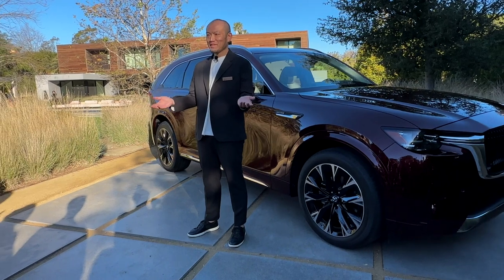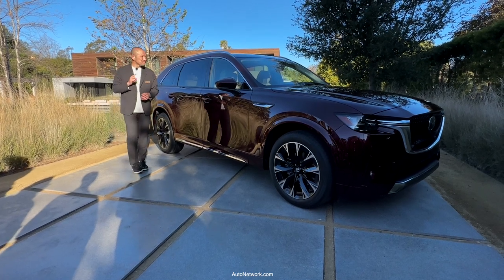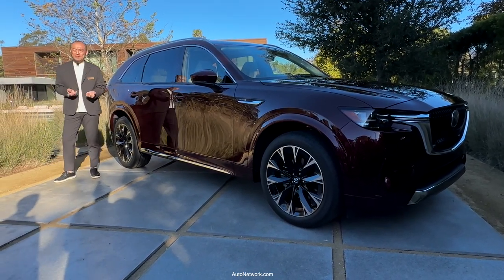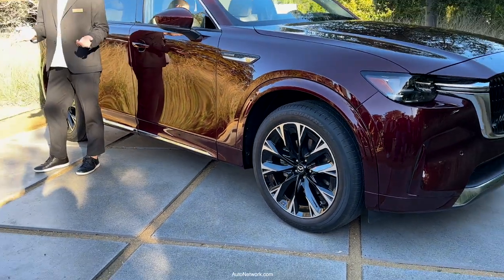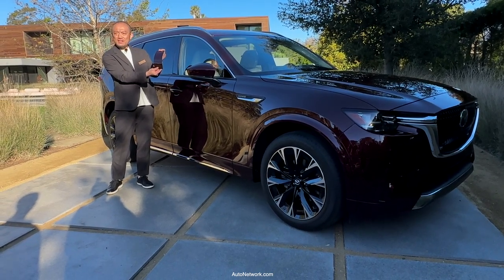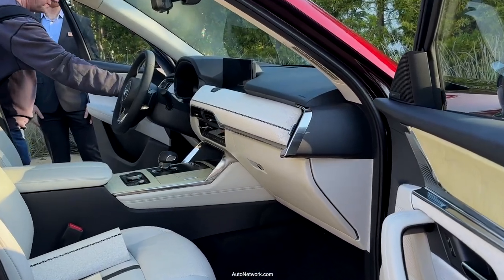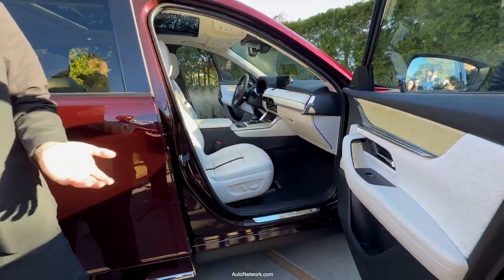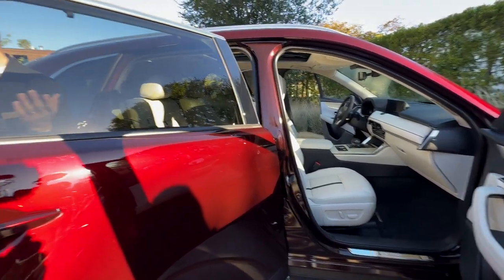Get Ready to be Impressed: Discover the World-Class Refinement of the 2024 Mazda CX-90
2024 Mazda CX-90 Exterior and Interior Design presented by Takanori Tsubaki, Chief Designer. The 2024 Mazda CX-90 is a true masterpiece of automotive engineering, offering a harmonious blend of performance and refinement. The exterior boasts thoughtful proportions, with a sleek body that changes expressions in the light, and chrome accents that emphasize its width and timeless styling.
The new Takuminuri Artisan Red paint option provides a sophisticated pop of color. The interior is equally impressive, with a spacious cabin, luxurious materials, and a modern, linear design inspired by traditional Japanese aesthetics. From the dashboard to the third row, every detail has been meticulously crafted for a comfortable and harmonious experience.
The distinctive fabric inspired by hand-bookbinding and Kumihimo weaving adds a unique touch to the interior, echoing the CX-90's Japanese lineage. With a large platform, wider body, and longer wheelbase, the CX-90 exudes a strong stance and a sense of performance. This car is a must-see for anyone in the market for a high-performance vehicle with world-class refinement.

The 2024 Mazda CX-90 is a well-rounded SUV that offers everything you could want in a car - from its striking exterior design to its spacious and luxurious interior, to its impressive performance capabilities. Whether you're looking for a family-friendly vehicle, or a stylish and high-performing car to enhance your daily commute, the CX-90 is sure to exceed your expectations. Get ready to experience the ultimate driving machine with the all-new 2024 Mazda CX-90.

View our detailed video walkarounds, walkthroughs, and 360 videos of the most sought-after new cars, trucks, SUVs, crossovers, Vans, and Minivans w/ detailed walkarounds of special models in their entirety at full screen.

Our videos allow the autos to speak for themselves without any distractions from human voice-overs. Just natural sounds and great footage just for you. Unique to AutoNetwork.com.